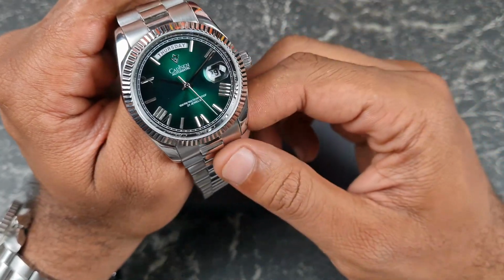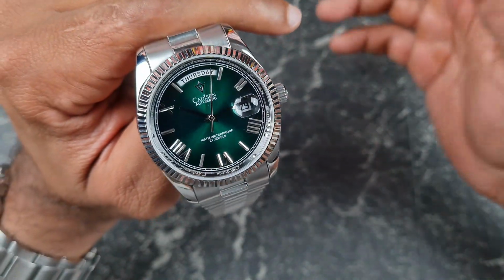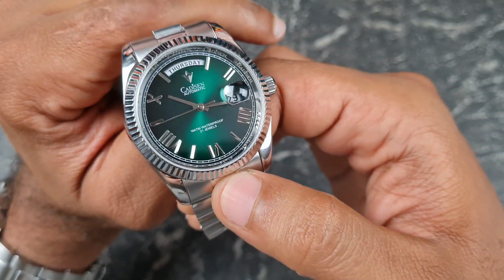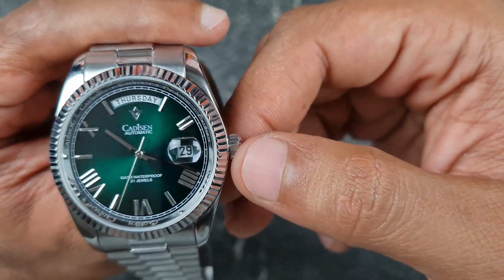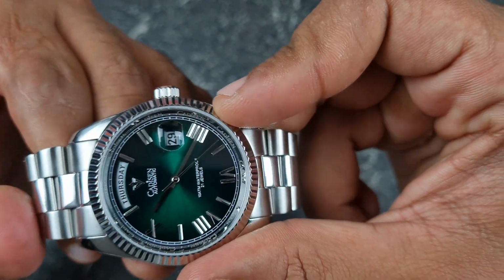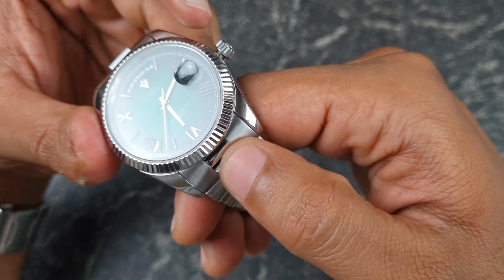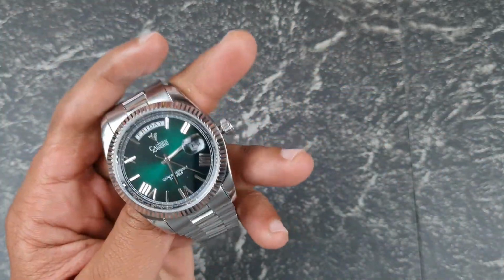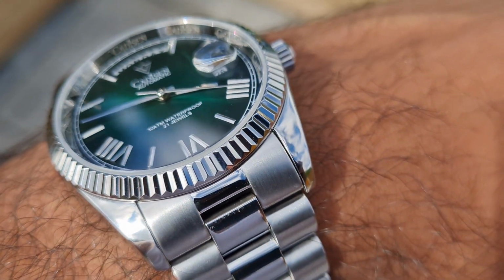🌟 The Emerald Gem -Cadisen C8185 Day/Date 🌟 Watch Review | The Watcher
Check out the Cadisen C8185, amazing watch with great specs all of an amazing price!

Aliexpress link to Cadisen C8185